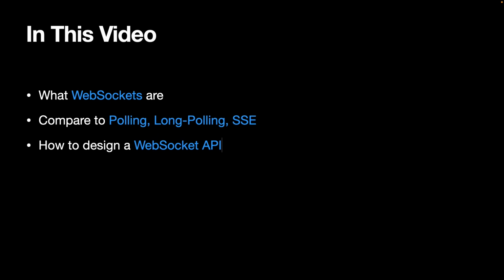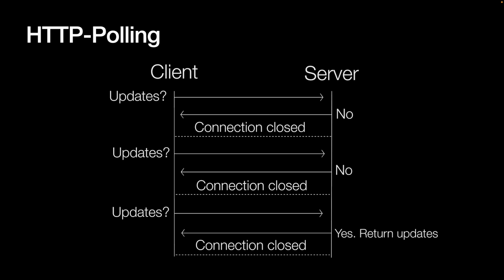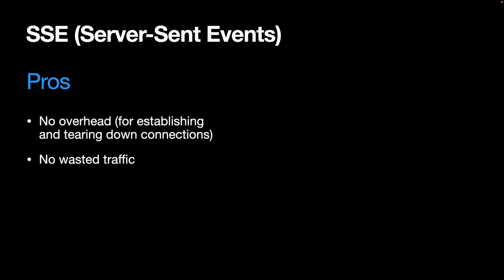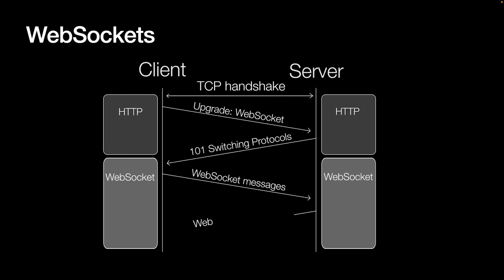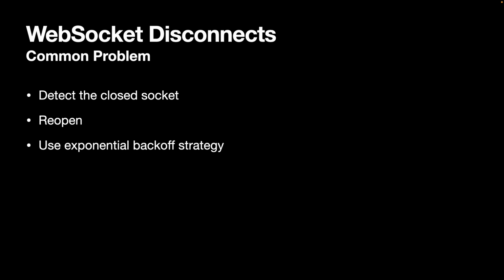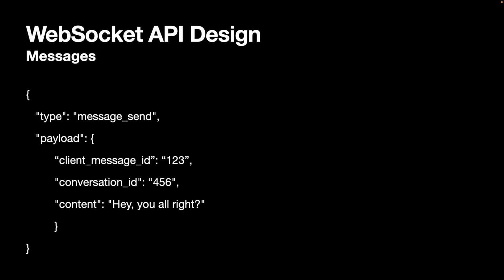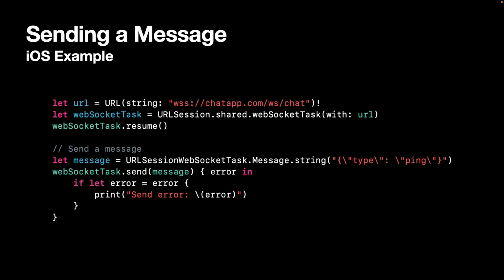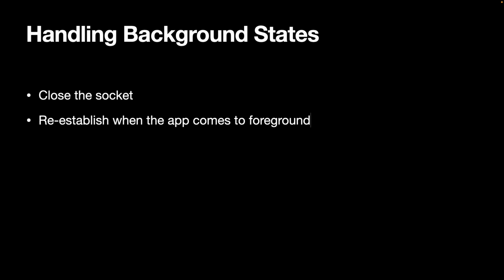WebSockets Explained Simply - by Ex-Meta Lead Engineer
Learn how WebSockets work, how they compare to HTTP polling, long polling, and SSE, and how to design WebSocket APIs for iOS and Android.

Chapters:
0:00 Intro
0:27 Ways to implement real-time updates
1:04 Push notifications
1:30 HTTP Polling
2:09 Long-Polling
2:50 SSE (Server-Sent Events)
4:26 WebSockets overview
7:03 How to design WebSocket API
9:09 Implementing WebSockets on iOS (URLSessionWebSocketTask)
10:30 WebSockets on Android (OkHttp)
11:02 Handling app background states
11:31 Heartbeats (ping / pong)